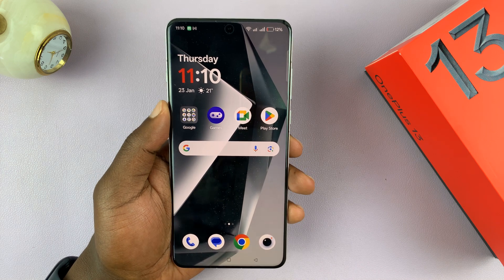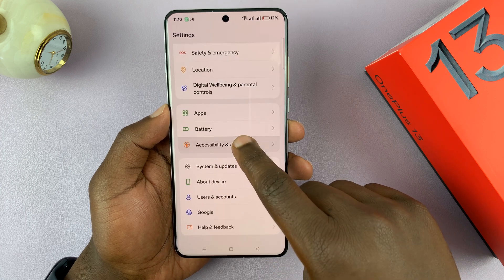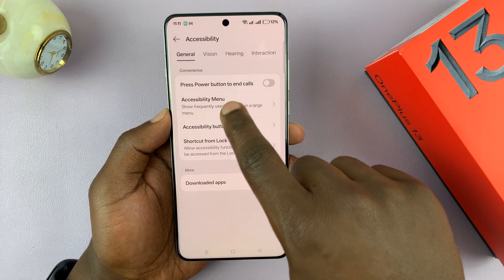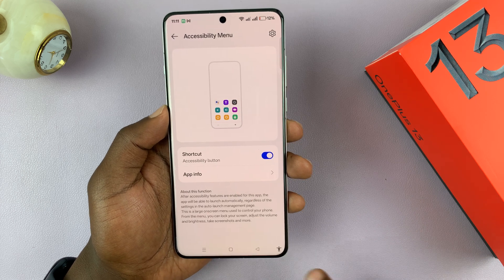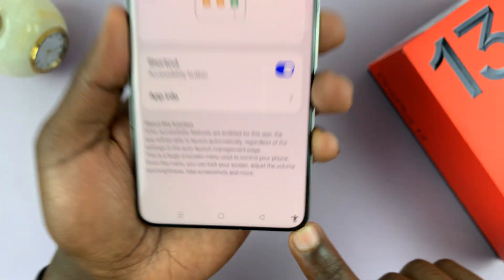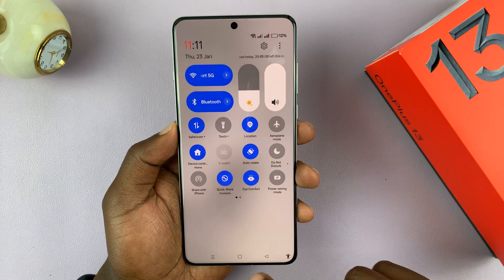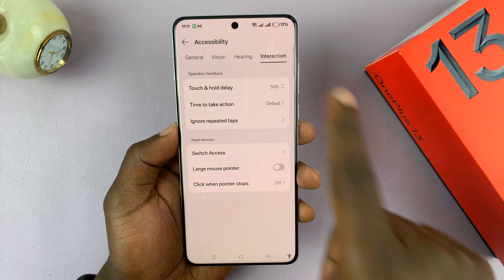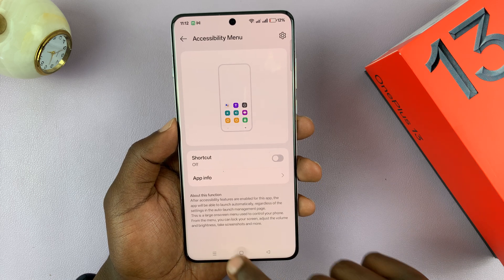How To Show / Hide Accessibility Button On OnePlus 13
Here's How To Enable & Disable Accessibility Button On OnePlus 13.

Learn how to easily show or hide the accessibility button on your OnePlus 13! In this tutorial, we’ll walk you through the simple steps to enable or disable the accessibility button for better navigation and accessibility settings. Whether you’re new to OnePlus or just looking to adjust your settings, this guide has you covered!

How To Show Accessibility Button OnePlus 13 (Enable Accessibility Button OnePlus 13)

Open Settings
Choose Accessibility & Convinience
Choose Accessibility
Find Accessibility Menu
Select Shortcut
Choose button option

Cell Phone Tripod Adapter